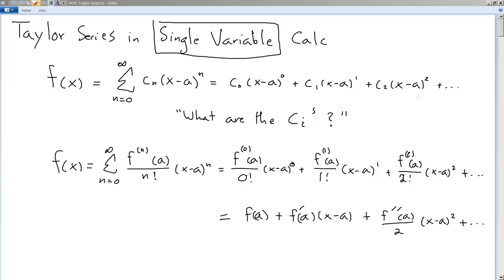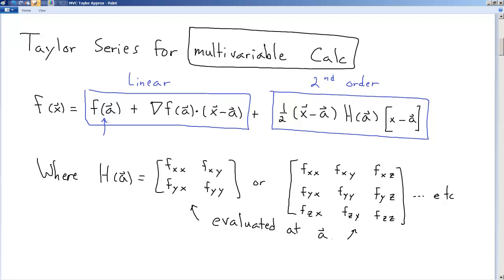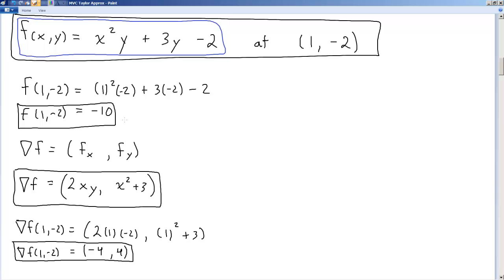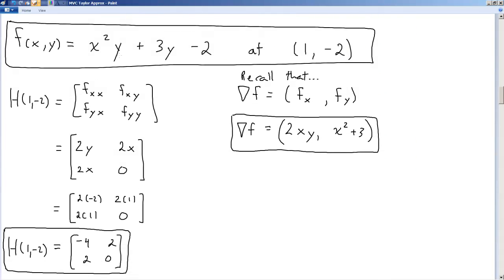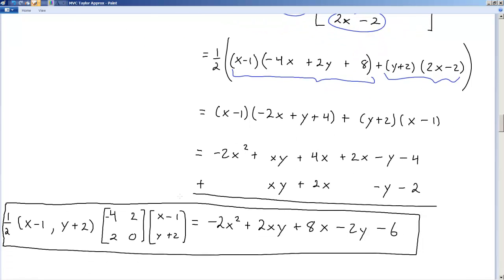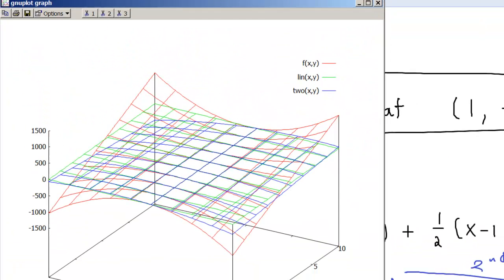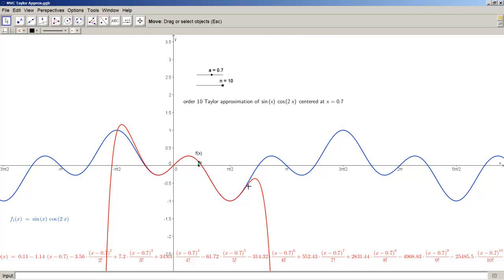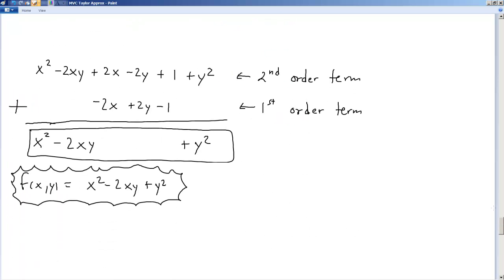Tangent Plane & 2nd order approximations in multivariable calculus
Finding the tangent plane and second order approximations to a function z = f(x,y) in multiarible calculus.